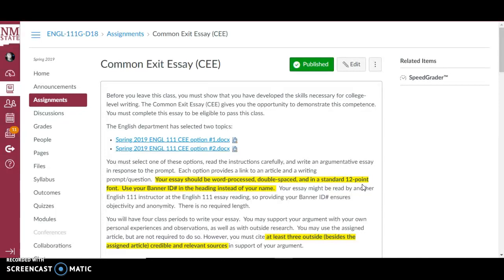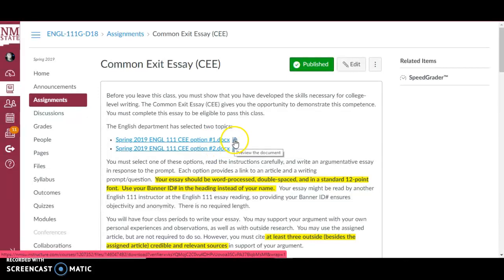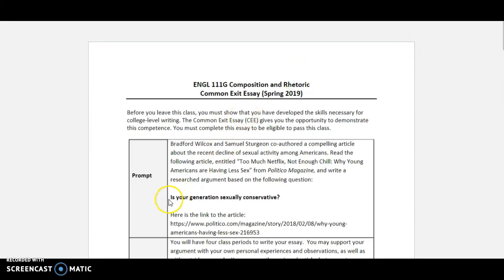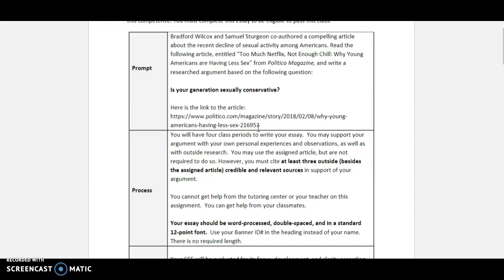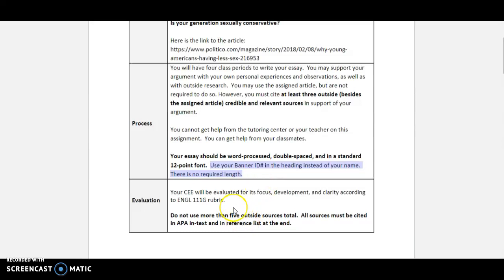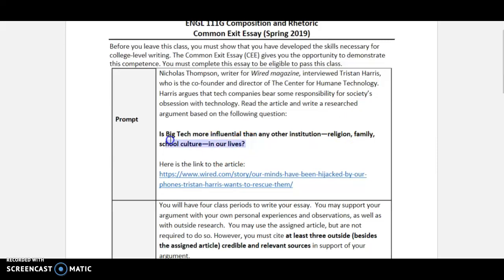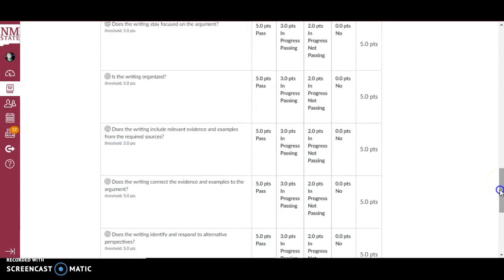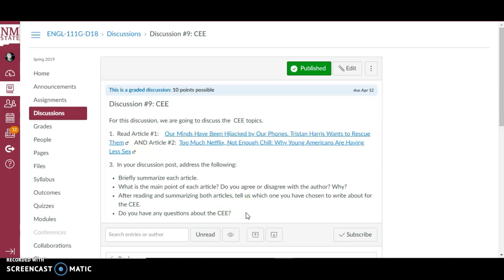Spring 2019 CEE Instructions